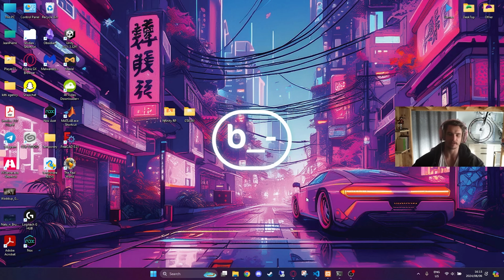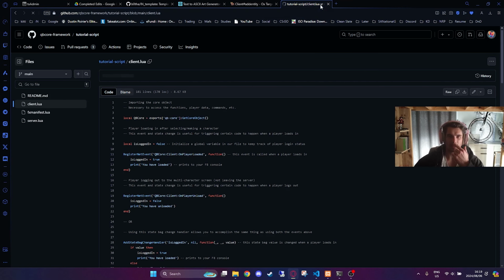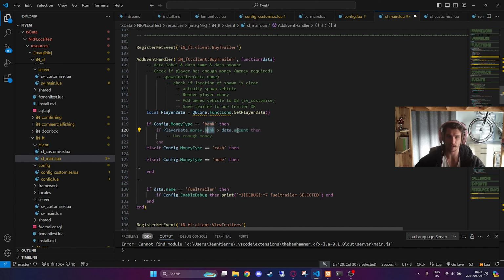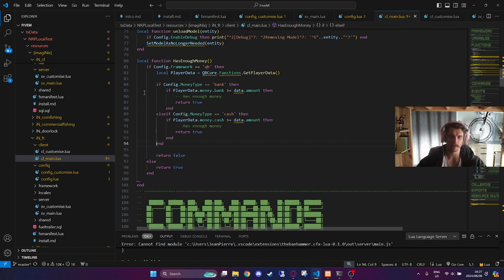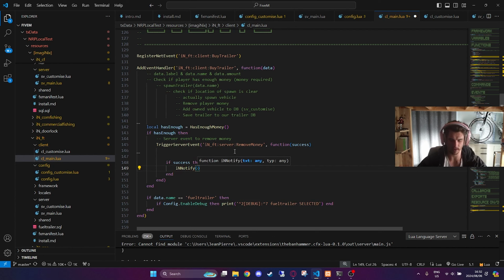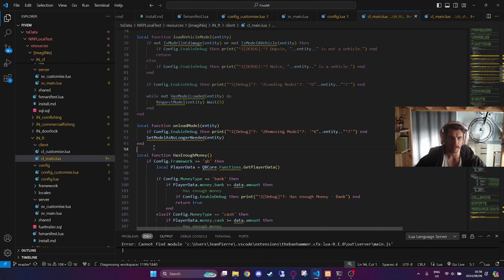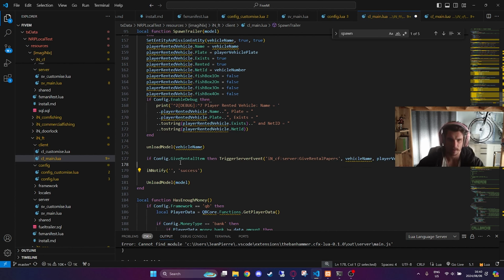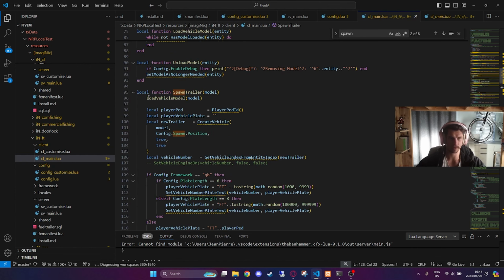Learn FiveM Scripting: Creating a Fuel Trailer Script | 0-100 Challenge Ep. 5